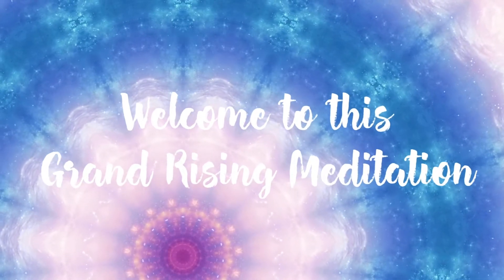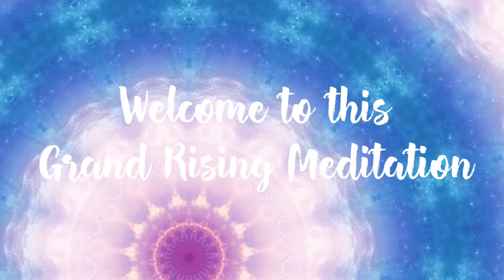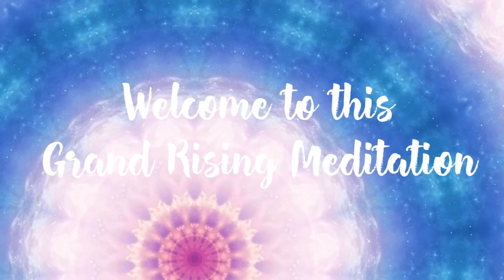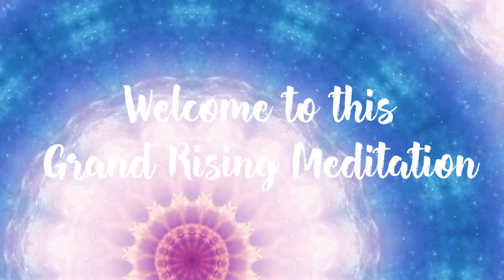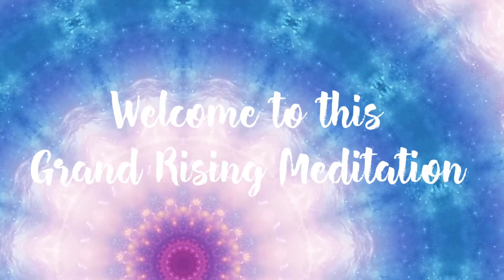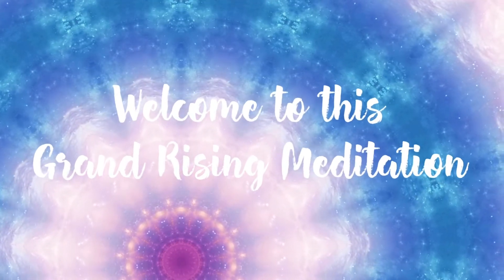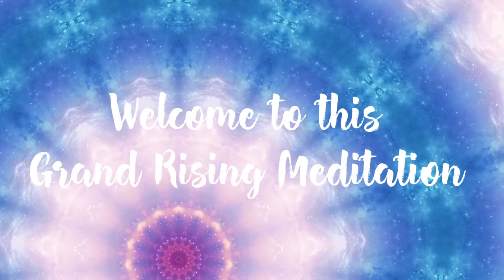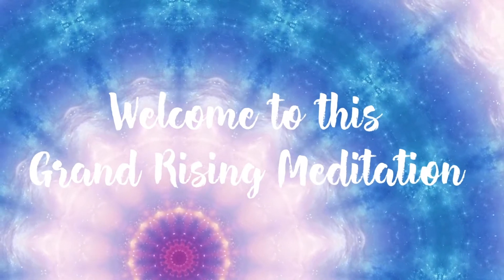10 Minute Grand Rising Meditation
Great for all meditators new & seasoned. This quick 10 minute meditation was created with the intention to give you everything you need to begin your day with gratitude, balanced energy and positive intentions.